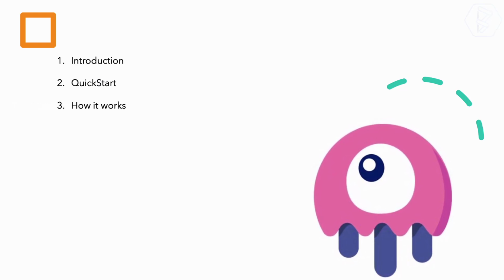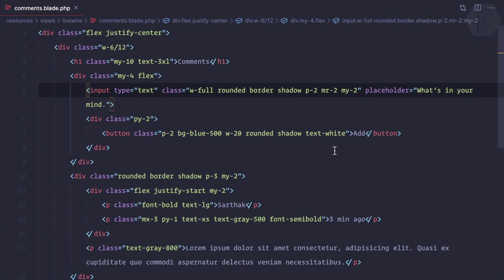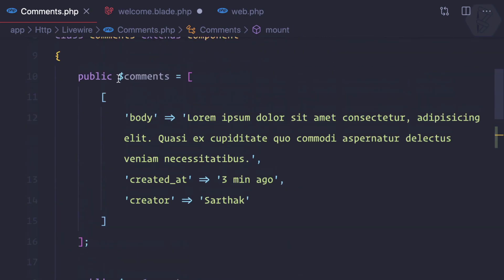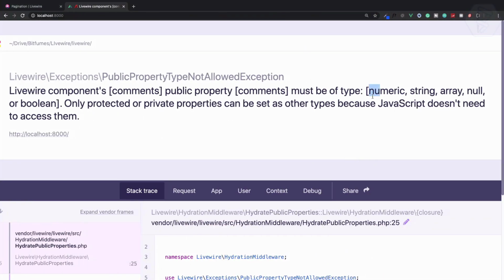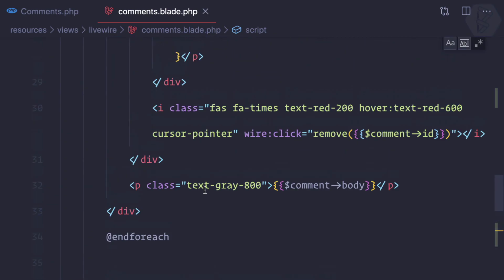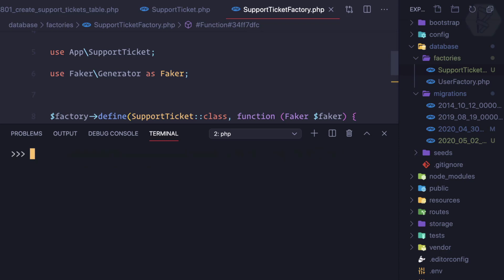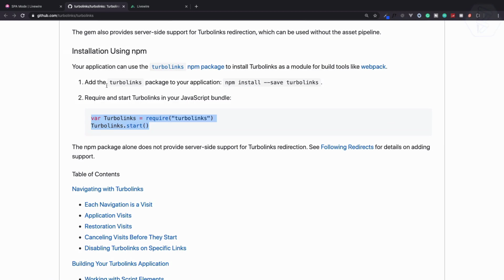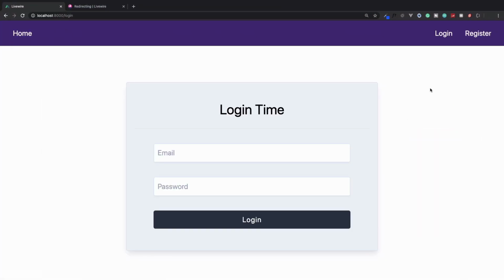Laravel Livewire Tutorial - Full Course 2.5 Hours (2020)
Learn Laravel Livewire - Full Course in 2.5 Hours

It is a full-stack framework by creating an awesome support ticket system. The course is from very basics to advanced using Laravel Livewire, creating Single Page Application (SPA) and lot's of fun

. You will going to learn:
 (00:00) Get started
 (01:07) Introduction
 (08:11) QuickStart
 (16:01) How it works
 (23:10) Comments System ( Wire click event )
 (32:19) Properties and Actions
 (38:25) Mount Event, fetch from DB
 (47:48) Store Comment with Livewire
 (51:46) Real-Time Validation
 (58:40) Passing Data to component
 (1:02:36) Using Flash Messages
 (1:06:28) Pagination
 (1:13:23) Custom Pagination Links
 (1:24:33) Image Uploading
 (1:37:04) Store Image using Intervention
 (1:48:11) Comment of tickets
 (2:02:43) SPA using Turbolinks
 (2:13:31) Register Component/Page
 (2:21:47) Register User
 (2:27:14) Login and Logout
 (2:32:34) Using Middleware

FOLLOW ME

--- QUESTIONS? ---